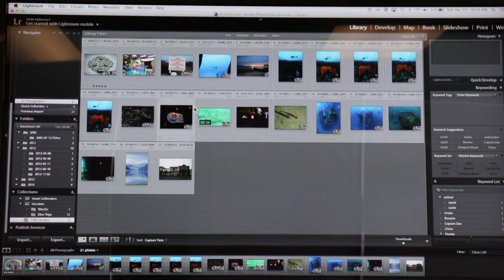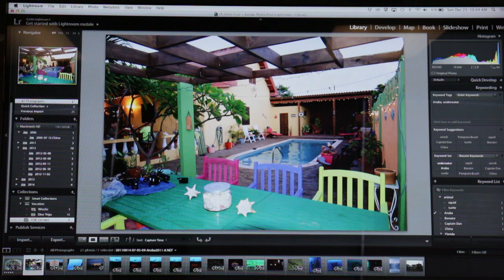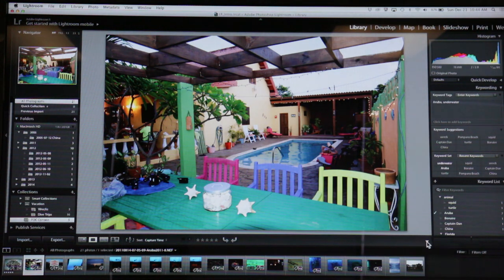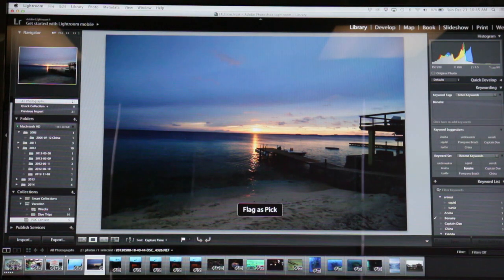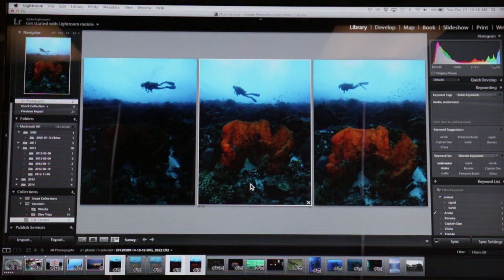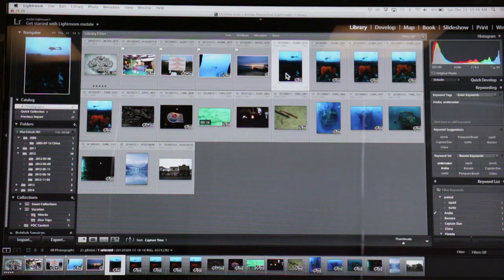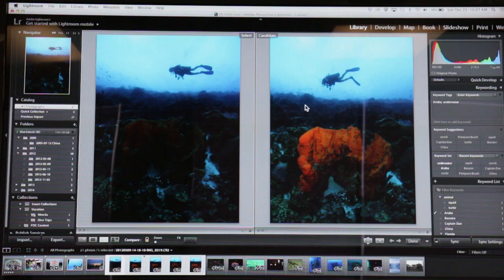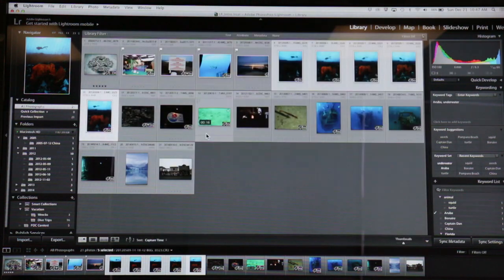Pompano Dive Center Workshop: Lightroom - Rating your photos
Pompano Dive Center wants you to be the best photo taking, go pro using, photoshop editing, lion fish killing, iMovie making scuba diver you can be.

This video was from our "Intro to Lightroom" Workshop held on December 21st, 2014. Steve Velazquez presented the course, and this particular clip is his explanation on how you can choose which photos you want to work on, and do some work with. For divers, by divers - divebetter !

Want to attend a Pompano Dive Center Workshop? Here is how you do it! Most of our workshops are free - as a way to show customer appreciation.